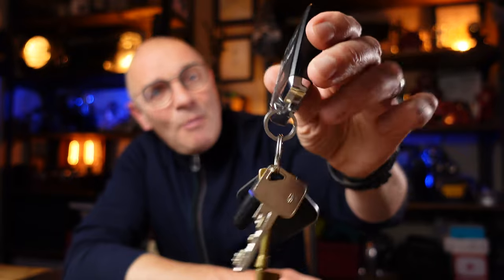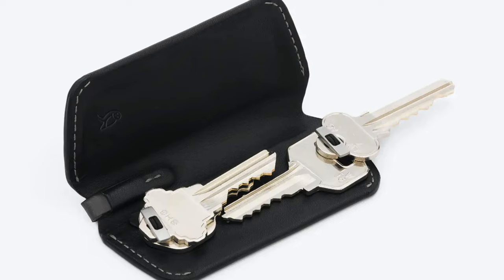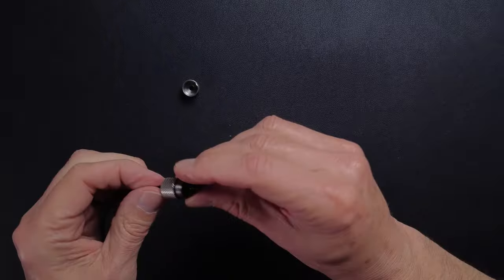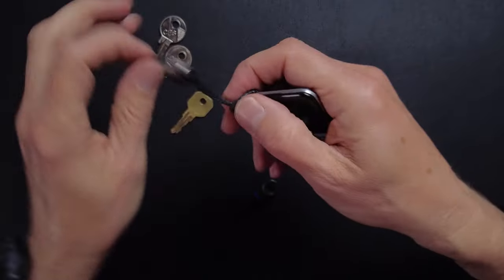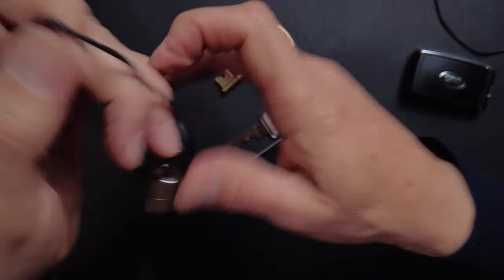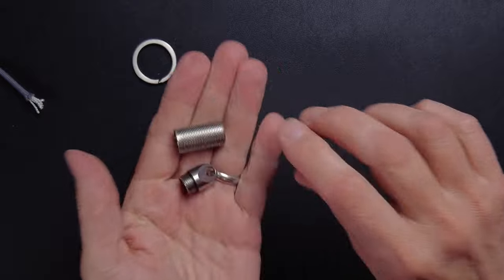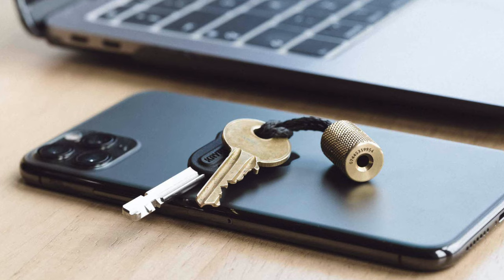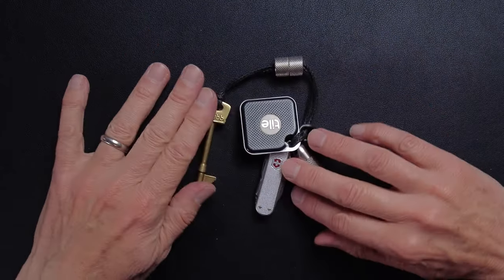Best EDC Key Organiser - Wingback Key Loop and Cache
If you are looking for the best Everyday Carry or EDC Key organiser then have a look at the Wingback Key Loop and Cache.  This review compares the Wingback Key Loop and Cache with alternatives from Bellroy and Orbit.  This flexible and customisable option solves most issues for everyday users and EDC perfectionists and those who prefer simplicity and minimalism.

Contents of this video to help you navigate:

00:00 Intro
00:21 The Key Carry Problem
03:20 The Key Loop
04:24 How it works
08:05 Adding car keys
10:22 The Key Cache
12:45 Emergency Cash and Meds
15:00 Options
16:05 Cost
16:55 Conclusion

Product Sourcing:

When it comes to sourcing a product for review, I will usually either purchase an item personally or reach out to a supplier requesting a sample for review.  Most suppliers, after seeing the channel, are supportive if they are confident in their product, appreciating the value of greater exposure.

Thank you for supporting the channel so I can continue to provide you with regular reviews, thoughts and ideas and (hopefully) inspiration!  Please consider subscribing to keep up to date with new video releases, and if you want to be notified when a new video is released, don’t forget to hit the notification bell.